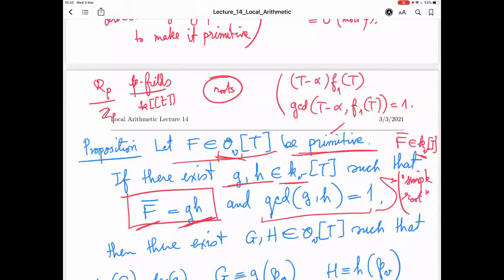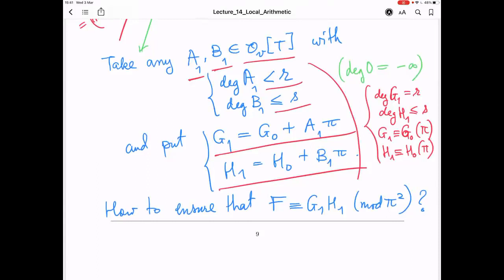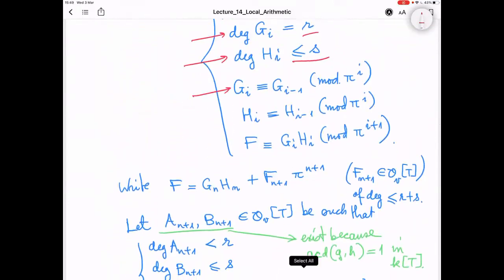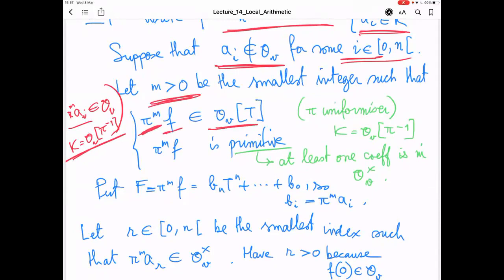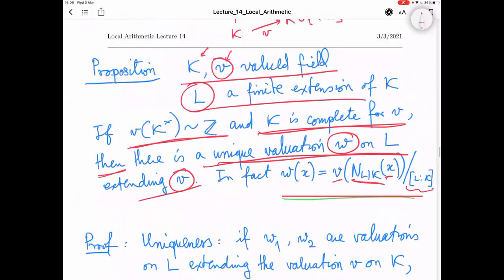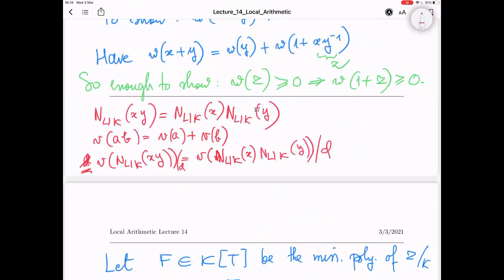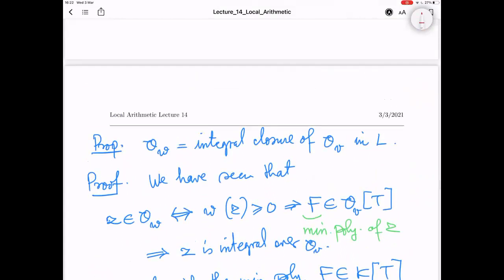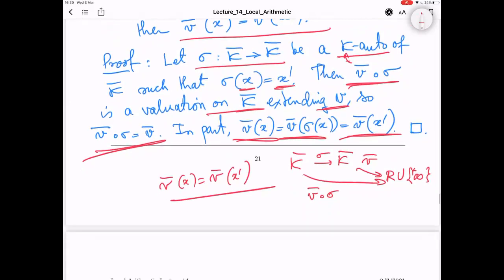Lecture14 03 03 2021 Local Arithmetic